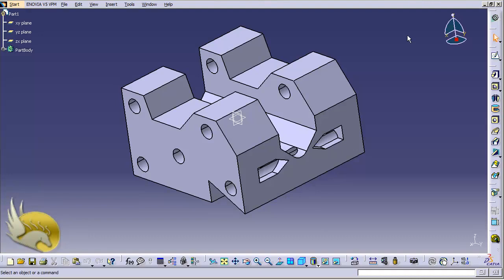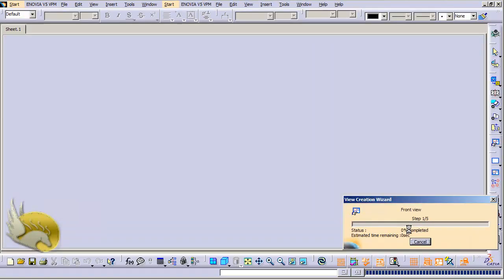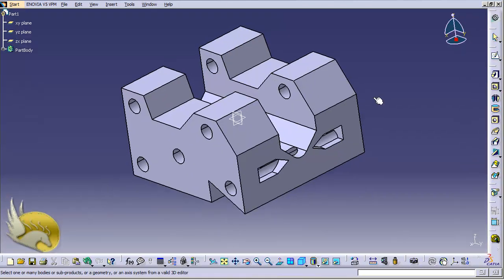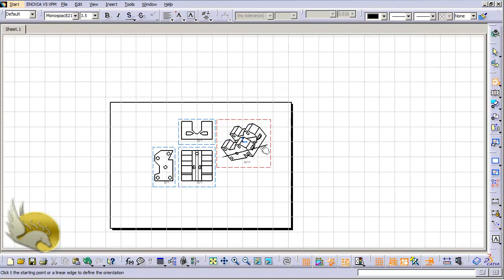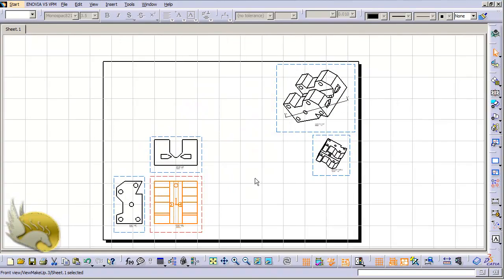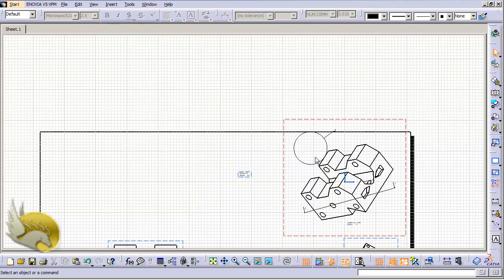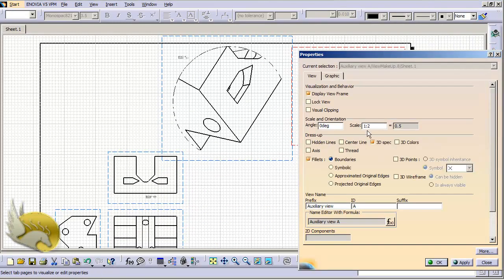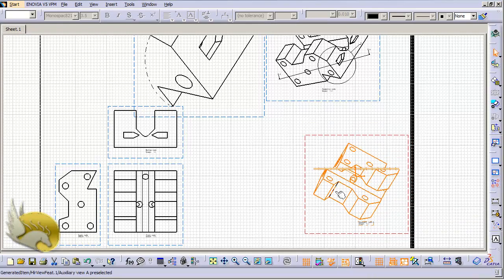Lec - 32 ( Drafting) Catia V5 Learning -Beginners Complete Course